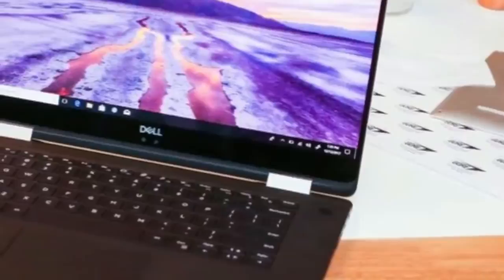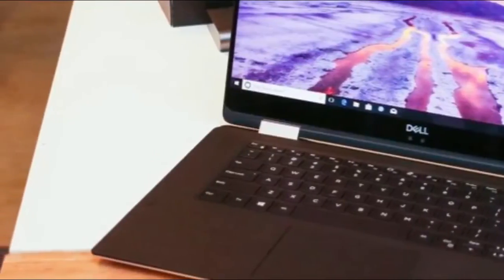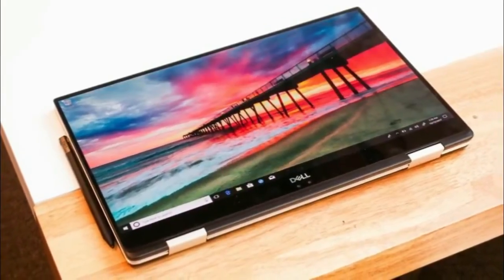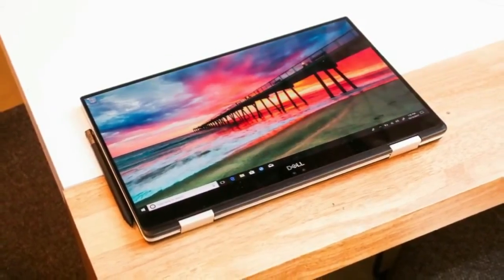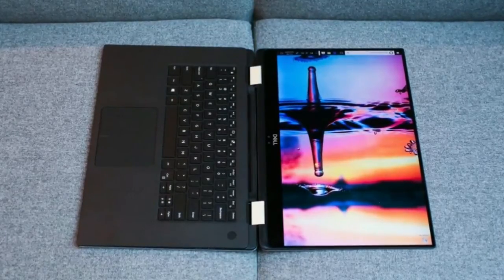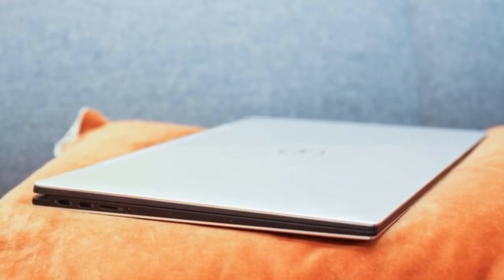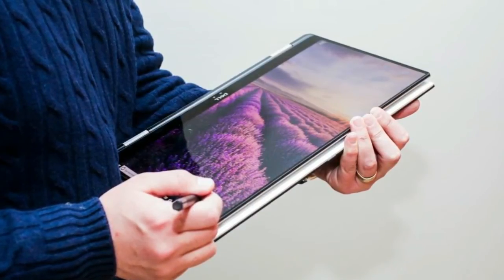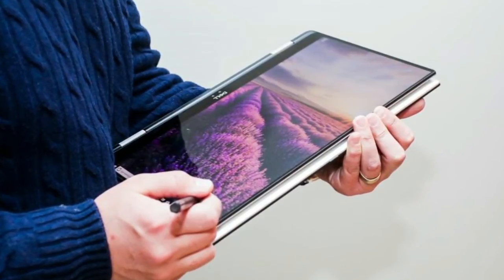Dell XPS 15 2-in-1 9575 First Look - CES 2018!!!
It's a hybrid inside a hybrid. That's the best way to think about the new XPS 15 two-in-one from Dell. This big-screen laptop has a 360-degree hinge, so it folds all the way back to form a tablet -- we've seen that plenty of times before, but never in Dell's high-end XPS 15 line.

Inside, it has a new CPU package that's part of Intel's eighth generation of Core i-series chips. But this is also a hybrid part. It's one of the very first examples we've seen of a new Intel-AMD partnership, where these two component rivals are teaming up.

Watch this: Dell's new XPS 15 is a hybrid inside and out
1:33
You get an Intel CPU paired with AMD Radeon Vega M GPU, giving you some pretty decent graphics muscle for a super-slim hybrid.

With these new parts, plus better cooling and a bigger heat spreader, Dell claims the battery will run for 15 hours.

It's 16mm thick, which is pretty thin for any kind of 15-inch laptop, and the edge-to-edge Infinity Display has 4K resolution.

22-dell-xps-15-2-in-1
26
Dell's new XPS 15 2-in-1
Also new is a redesigned keyboard -- Dell calls it a "maglev" keyboard. That's an idea that's been talked about for years, but not widely used. Instead of rubber domes under the keys, it uses magnets to push the keycaps back up.

That lets you have an even thinner keyboard. In a brief hands-on demo, it felt very much like Apple's current super-shallow keyboards, which some people like more than others.

The new XPS 15 two-in-one will be available in the spring, and starts at $1,299 in the US. International details have not been announced yet, but that works out to about £960 or AU$1,650.

Razer Phone
63
All the cool new gadgets at CES 2018
What to expect from PCs in 2018: From all-day batteries to futuristic prototypes, these are the trends for laptops, tablets and desktops at CES 2018.

Backsound free royalty lcense by :
- A-Group - Verve